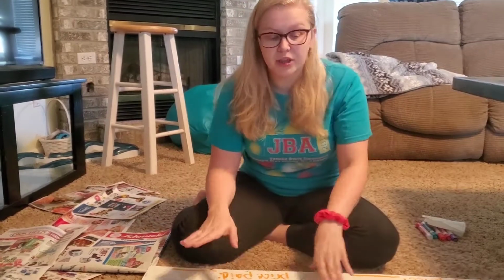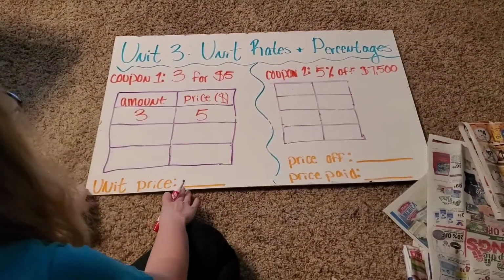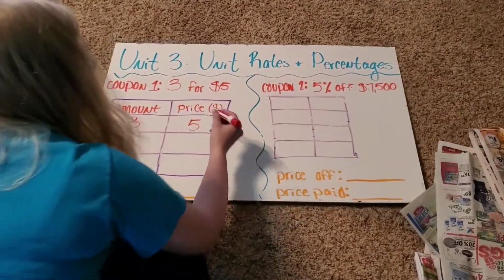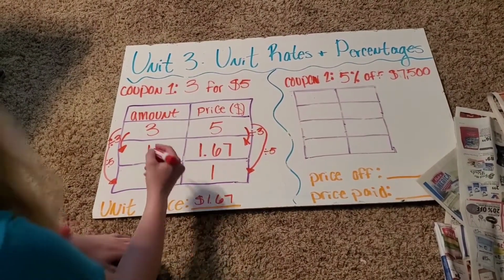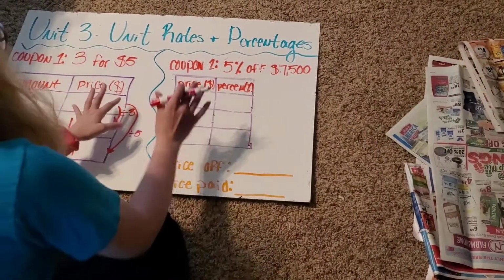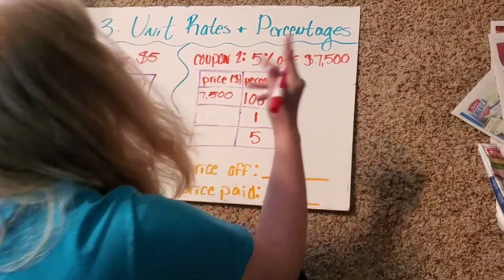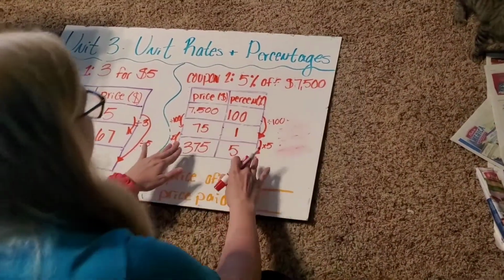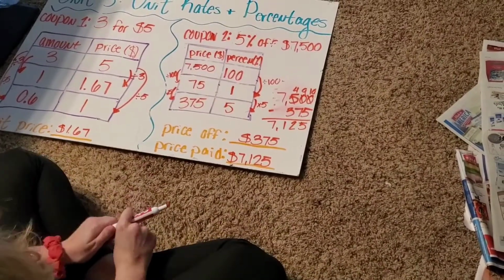Unit Rates and Percentages with Coupons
What is something you've always wanted but maybe it is too expensive? Now is your time to share!